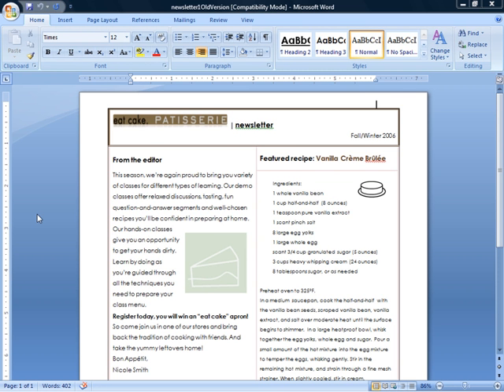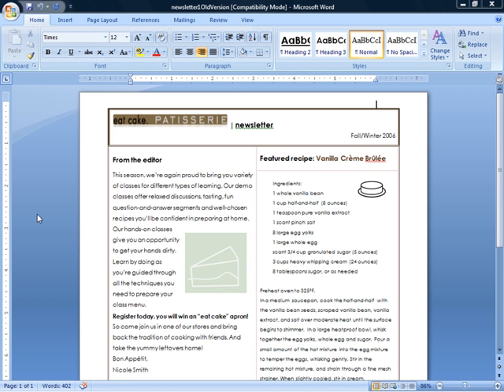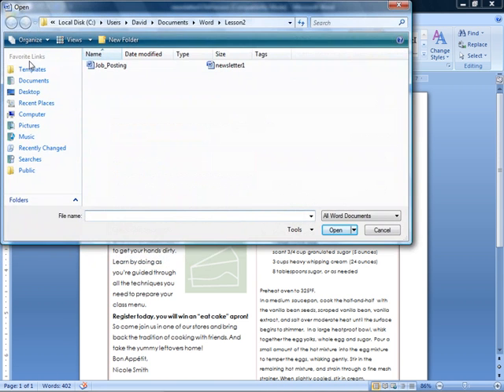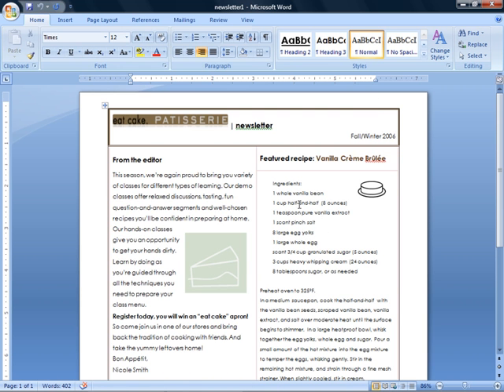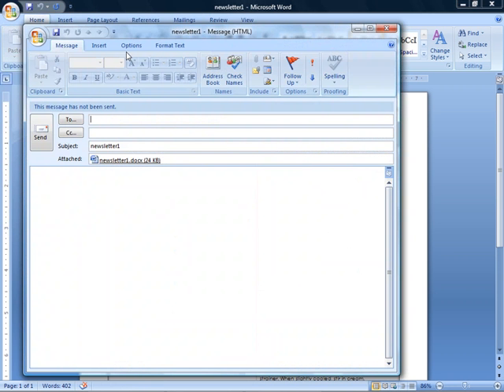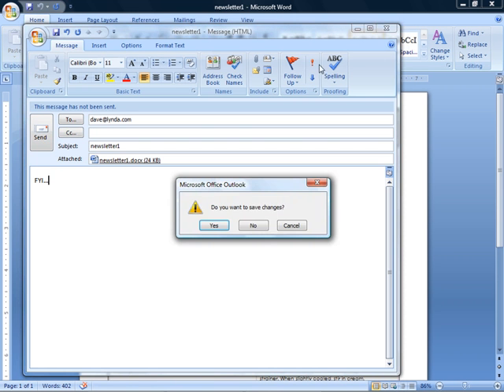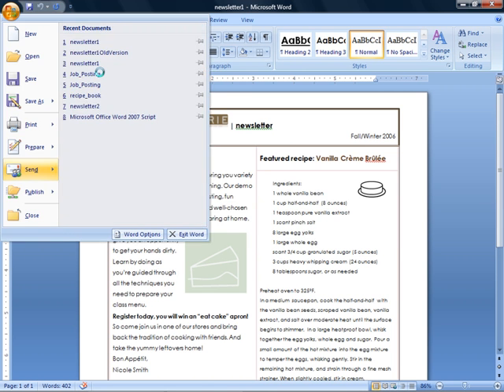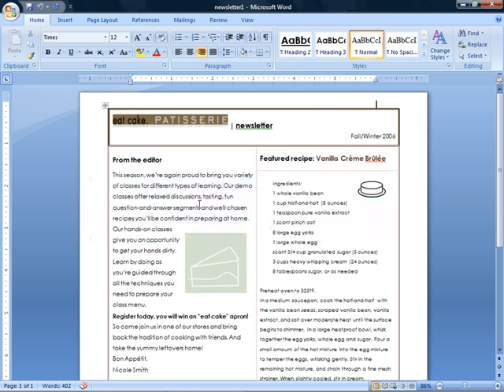02 04 Sending Documents